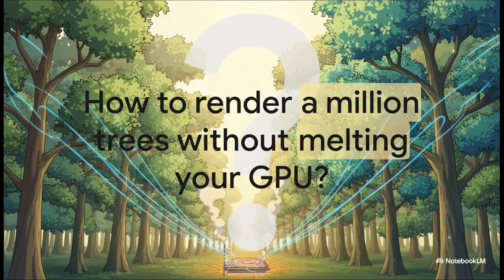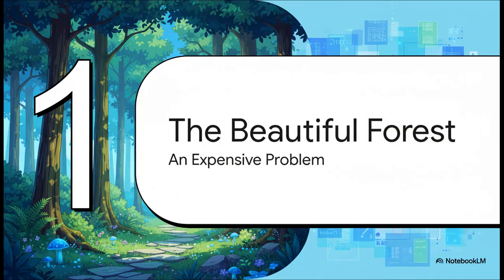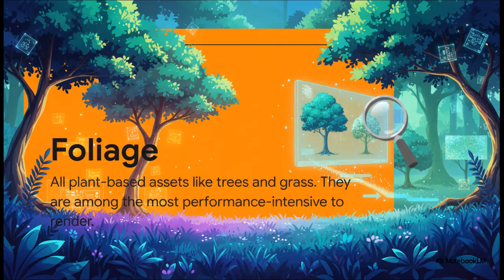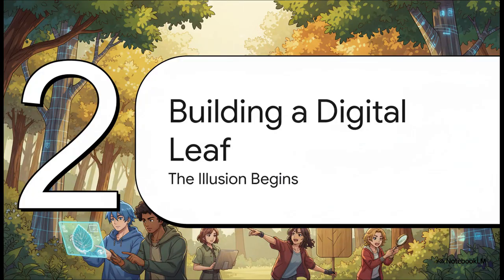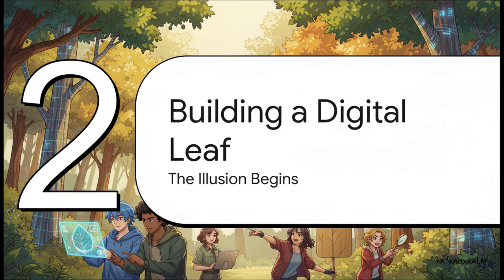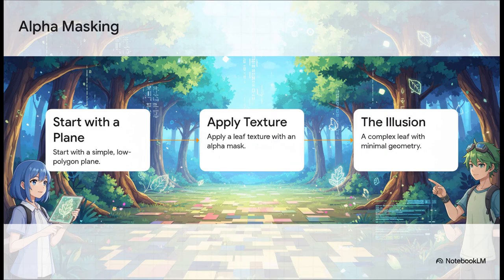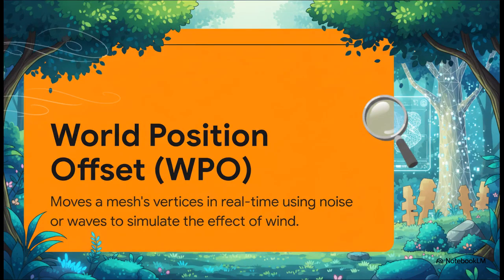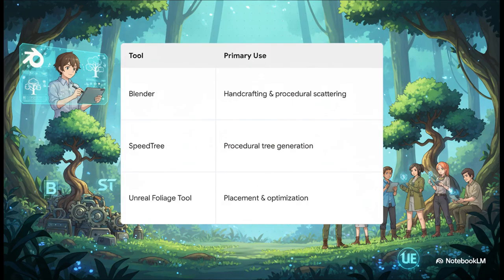Foliage and Trees in 3D | Blender to Unreal Engine Nanite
How foliage and trees work in modern 3D environments — from basic concepts like alpha masking and billboards to Unreal Engine 5.7’s brand-new Nanite foliage system.

We’ll cover:
- The basics of foliage meshes
- Alpha masking, cards & billboards
- Adding wind motion with materials
- Unreal Engine 5.7 Nanite foliage optimization
- Workflow tips using Blender and SpeedTree

Created using NotebookLM . Subtitles using TurboScribe.ai